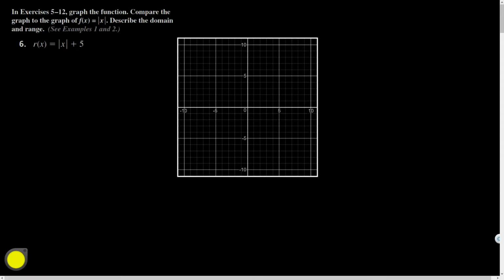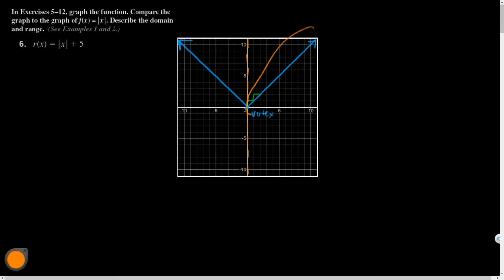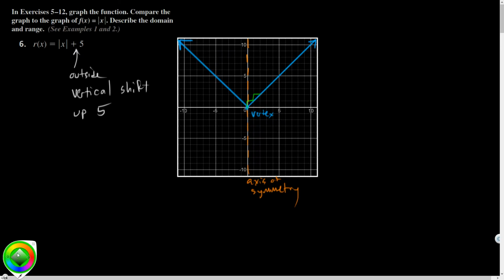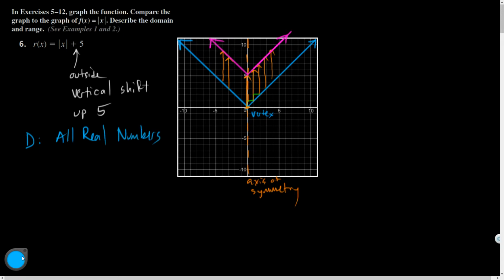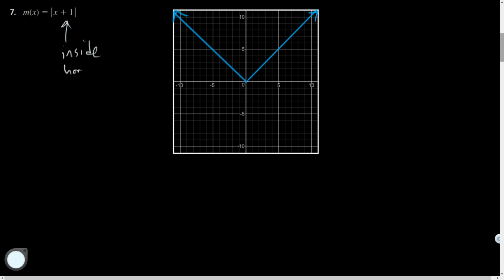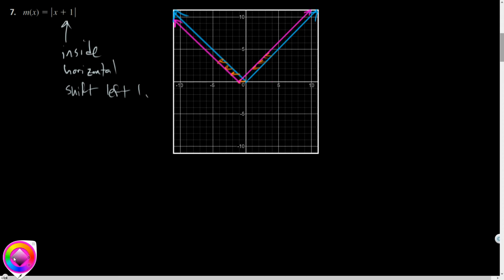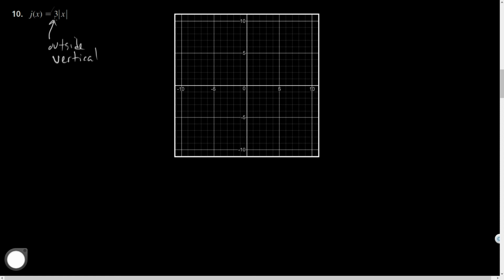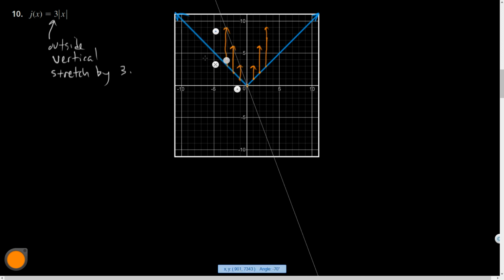Alg1 03.07 HQ:160(6,7,10)